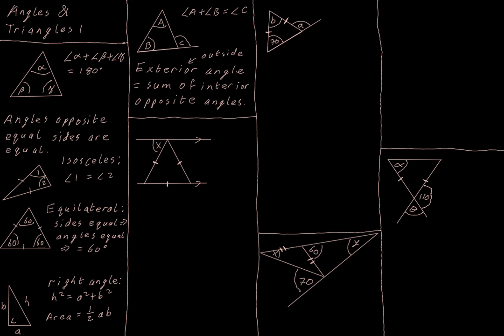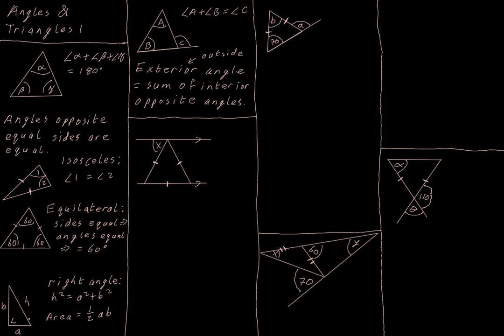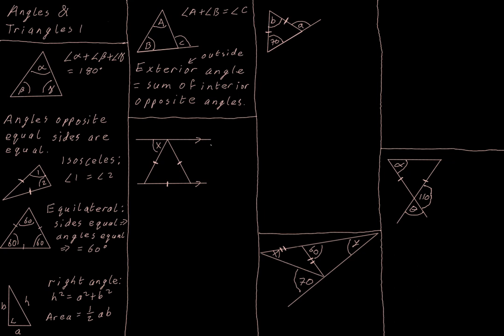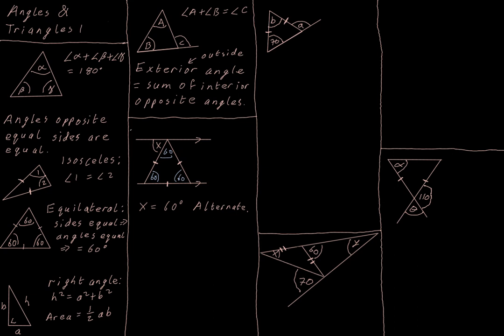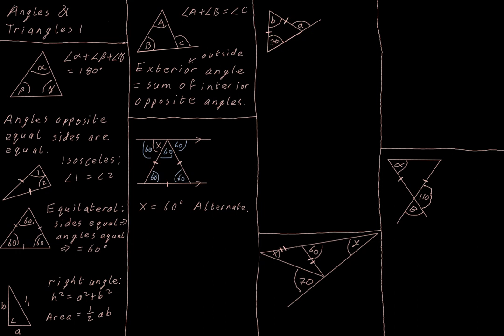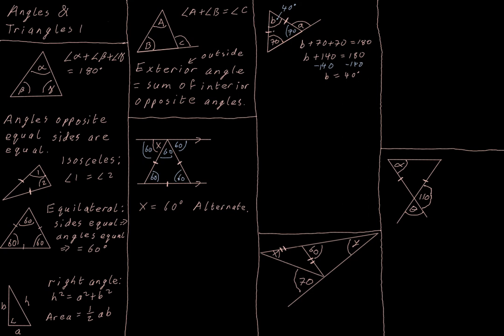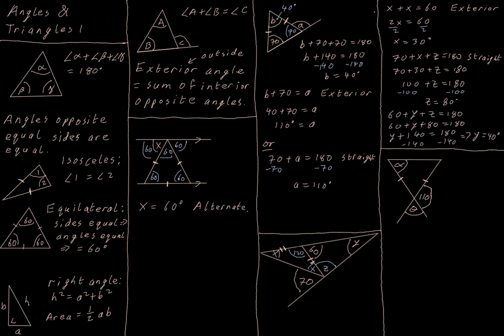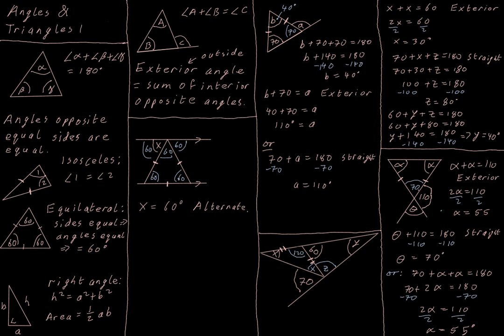Angles and Triangles 1